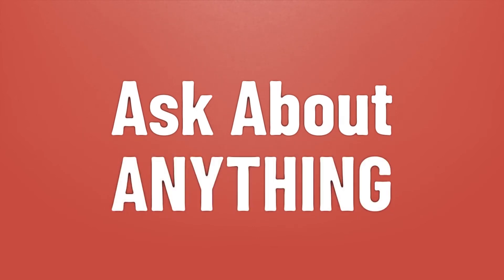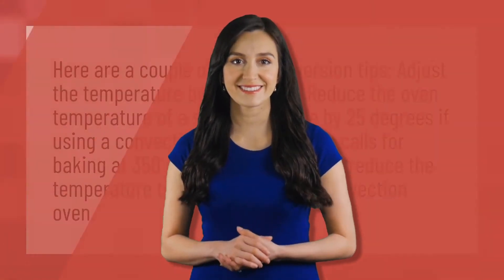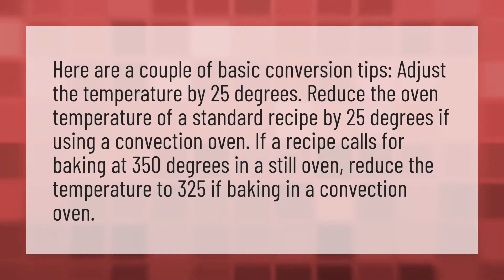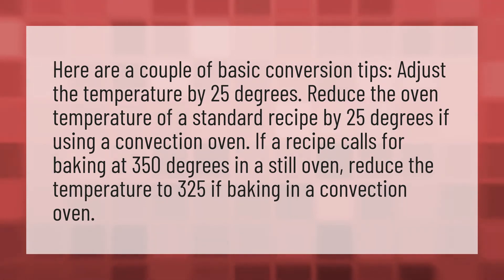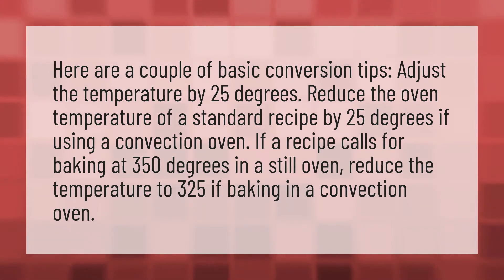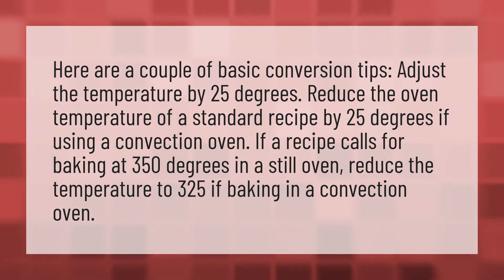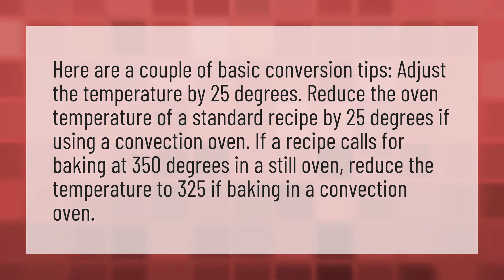How much should you adjust baking temperatures when using a convection oven?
Aluminum Foil Convection • How much should you adjust baking temperatures when using a convection oven?